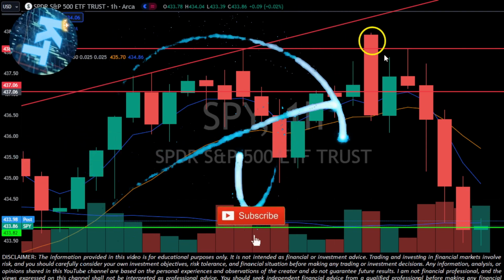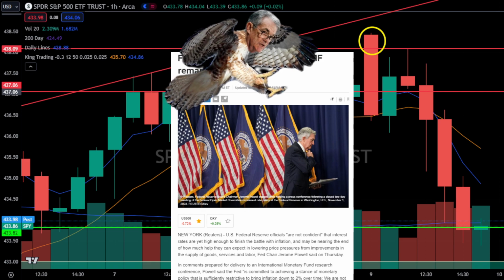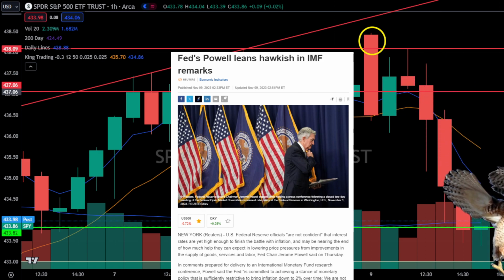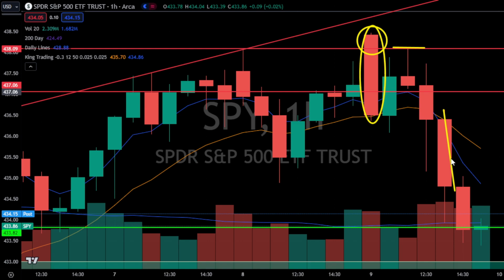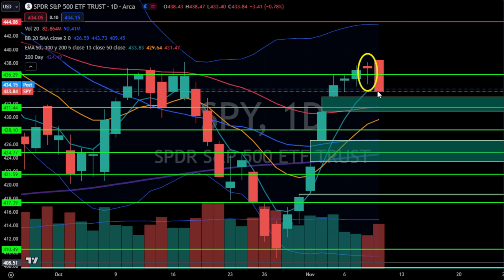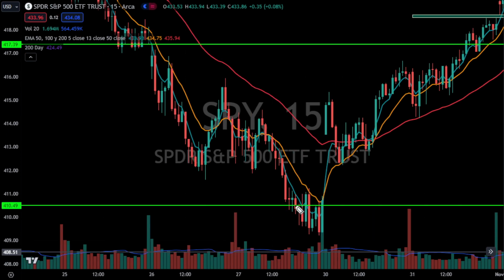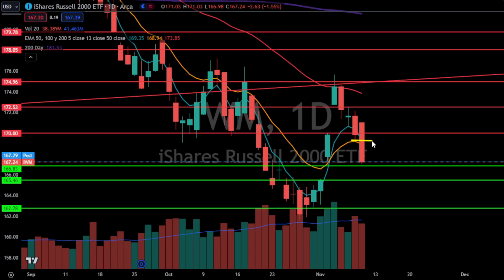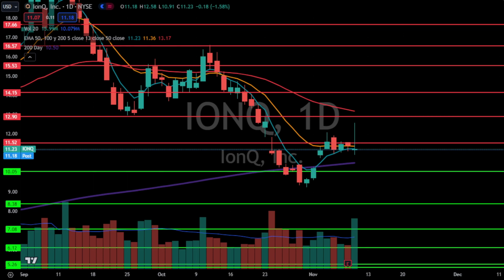Hawkish Fed Chief SPOOKS Stock Market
Discord real-time buy/sell signals & feedback on over 50 stocks and indices (see below)

On this channel we alert trading stock signals on over 50 indices & stocks both entries and exits!

Here are the equites that the algorithm tracks:
Leveraged Index ETFs: SPXL, SPXS, TNA, TQQQ, UDOW
Other Leveraged ETFs: ERX, FAS, HIBL, NAIL, SOXL
BIG Tech: AAPL, AMD, CRWD, GOOG, MSFT, META, NFLX, NOW, NVDA, PLTR, ZS
Growth Equites: ARKF, ARKK, DDOG, DKNG, HACK, IONQ, MDB, MUSA, SHOP, SMCI, SMH, TEAM
Financial Services: CME, GS, MS
Consumer Discretionary: AMZN, NKE, HD, , RCL, TJX, TSLA
Industrials: AME, CAT, WAB
Staples: COST, PEP, PG
Healthcare: ISRG, LLY, VRTX

If you're looking to learn more about how I'm trading and what my current market predictions are, then this is the video for you.

Using technical analysis, I explain how bearish signals actually create a unique opportunity to buy into market bounces in order to profit by trading.

I provide market trend analysis and swing trade setups that I trade, so you can watch me manage the trade on both the entries and the exits!

When I trade 3x bear/bull ETFs, I use a disciplined ETF swing trade strategy with clear take profits and stop losses. This no doubt is one of the best trend trading strategies! I utilize swing trading indicators for those professionals that want to swing trade and set it and forget it taking profits with a rule based trading system.